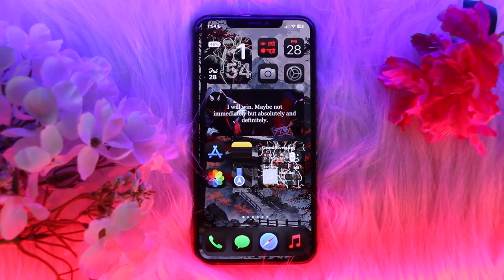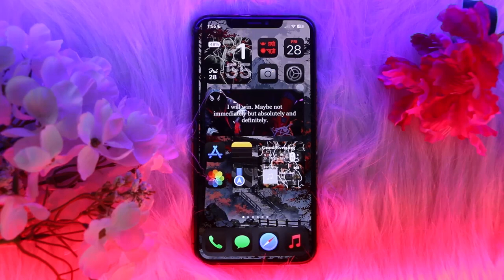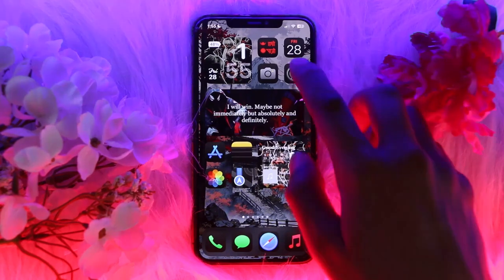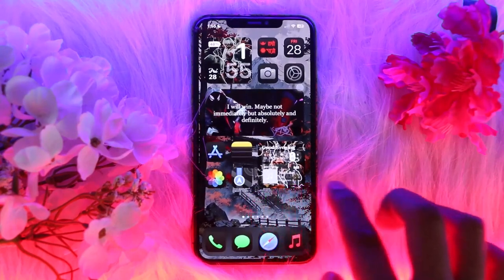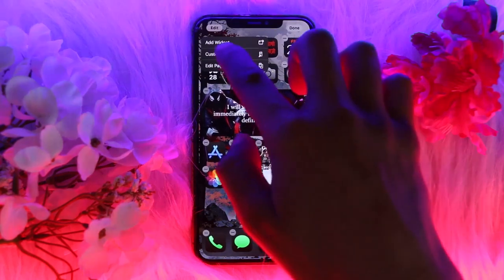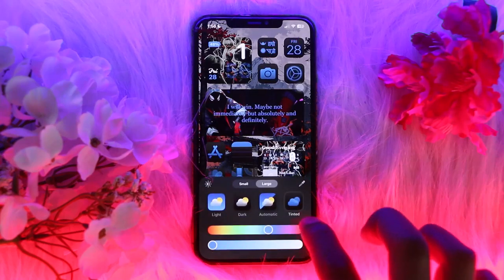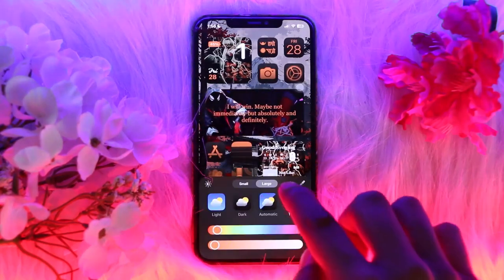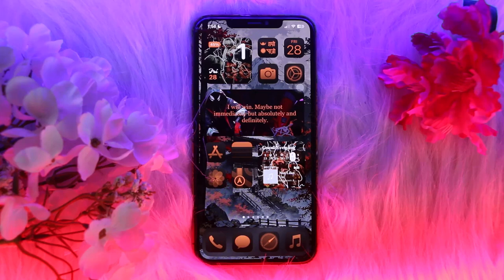How to Customize App Icons on iOS : Give Your iPhone an Aesthetics Look - Here's How